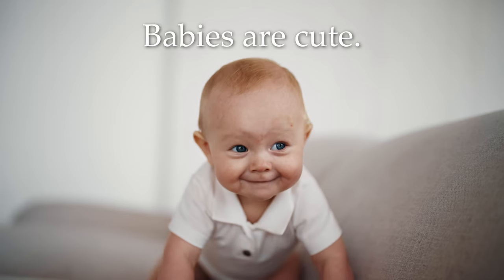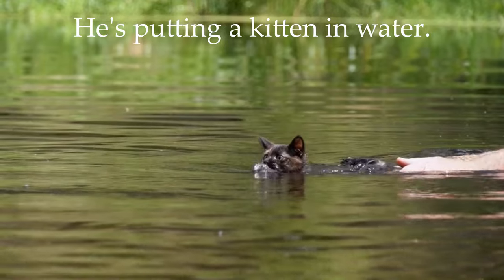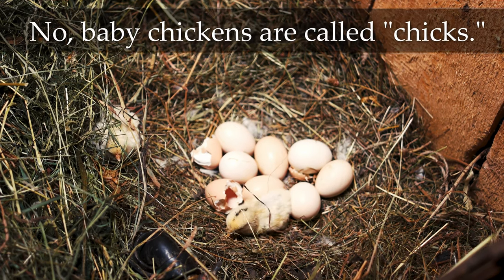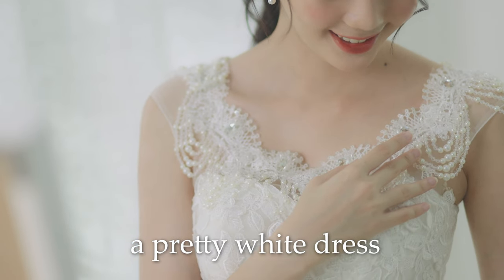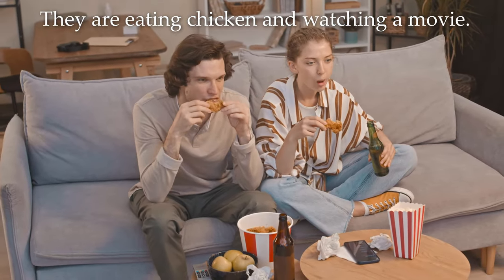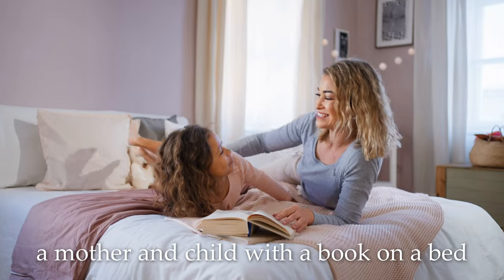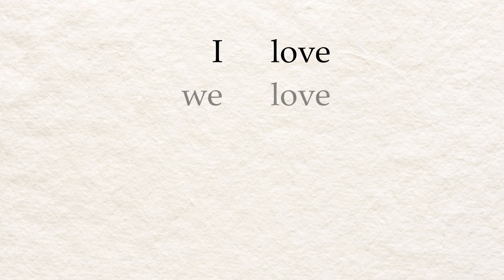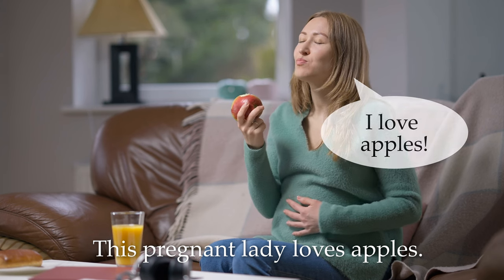Cute Things - American English Lesson 13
Learn the words kitten, puppy, chicken, chick, cute, pretty, child, mother and the verb love!

American English for beginners through guided comprehensible input. Start with lesson 1 and watch them in order for best learning!